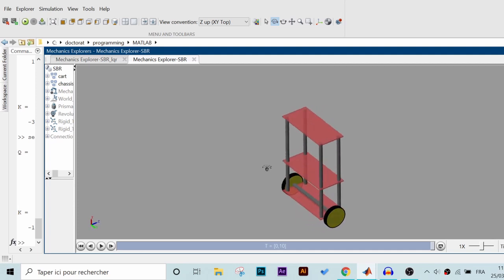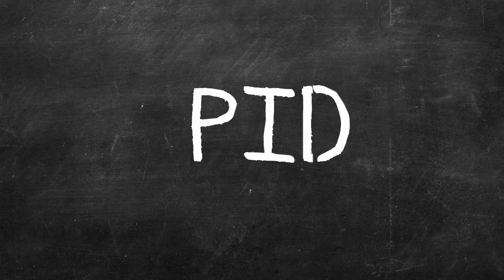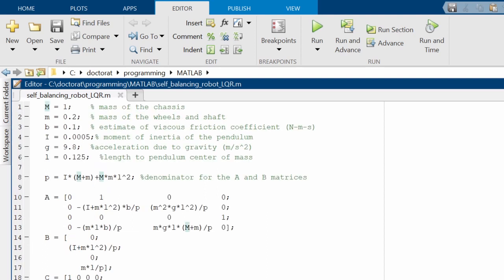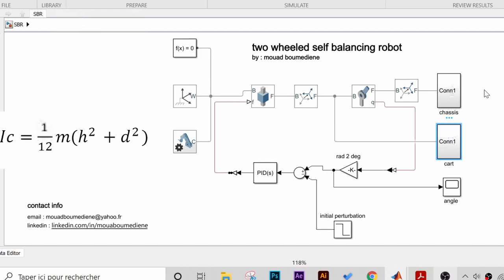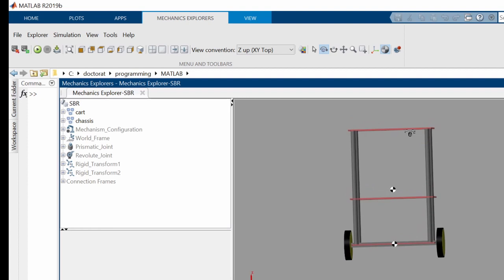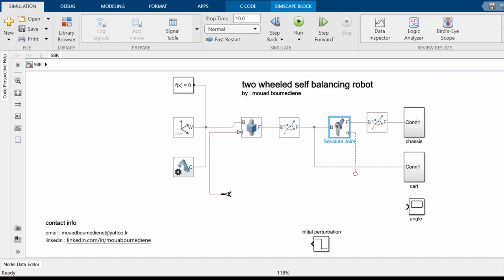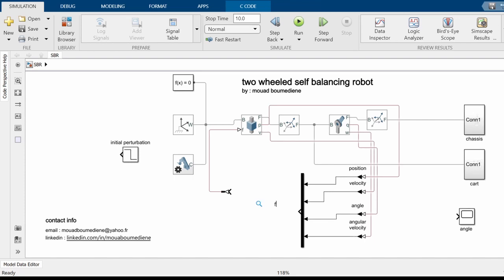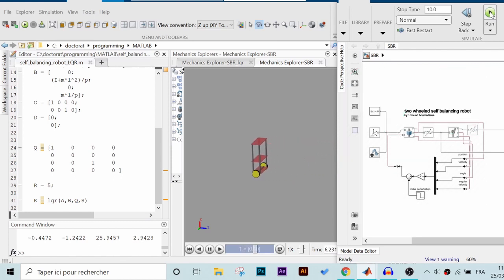applying an LQR command on a self-balancing robot in Simulink |2021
in this hands-on tutorial 🔥 you will learn how to implement an LQR regulator in Simulink to control a 3D-model of a self-balancing robot, this robot is used as an example, however, this is applicable for the majority of systems.
in a previous video, we made a self-balancing robot in Simulink and controlled it using the PID controller, in this video we implement a Linear Quadratic Regulator in order to control the angle and the position of the robot.

⏱️Timestamps:
                            0:00 intro
                            0:31 what is LQR?
                            1:10 what do we need?
                            1:40 the mathematical model of the plant
                            3:40 the weighting parameters ( Q and R )
                            4:26 Simulink implementation
                            6:27 test/outro